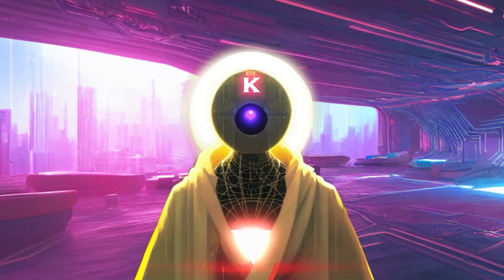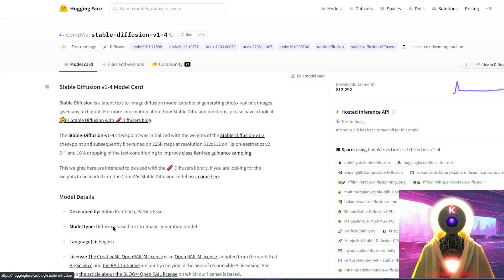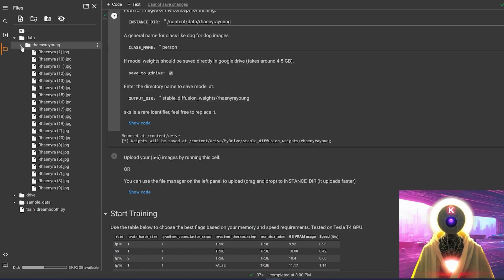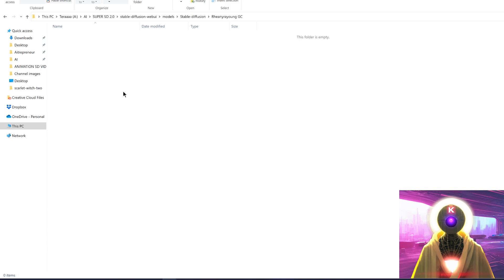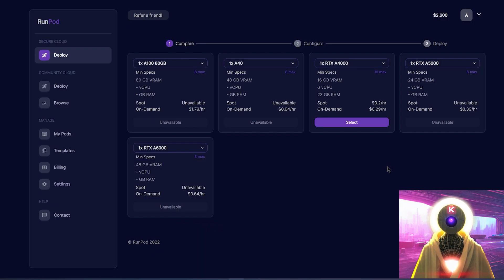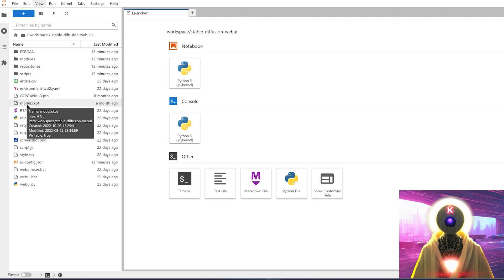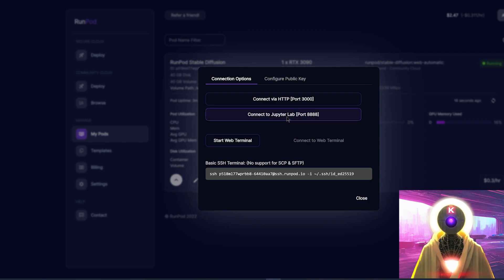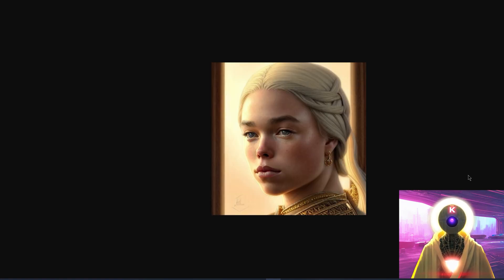DREAMBOOTH Free CKPT File With Google Colab BUT Is it Worth it? Comparison Notebook Vs Colab!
Dreambooth, Google's new AI, allows you to train a stable diffusion model with your own images, producing better results than textual inversion. Dreambooth was built on the Imagen text-to-image model, which allows you to insert any character (yourself, friends, family), object, or animal you want into a stable diffusion model with just a few images and in less than an hour. This is what I refer to as Textual Inversion 2.0! To run this properly, you'll need at least 24GB of VRAM and Cuda cores, which means no AMD. Recently you could run Dreambooth using Google Colab docs but the trained model could not be used on a standard installation of Stable Diffusion, there was no converter that would generate a .CKPT file, up until now! But… is it really worth your time? Is the model trained on the Google Colab doc as good as the one trained on runpod using Joe Penna’s notebook?

Are you gonna use Google Colab after this video?

%pip install gdown